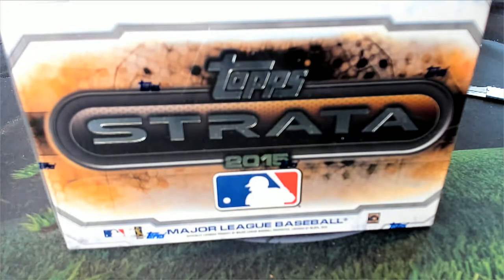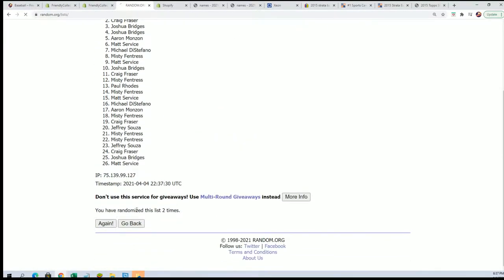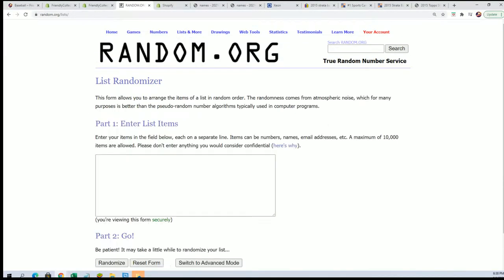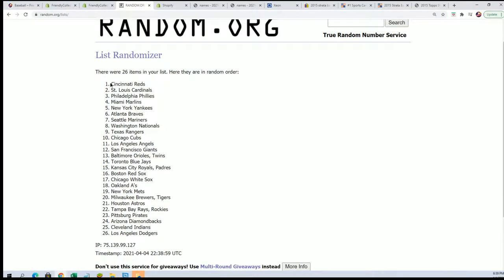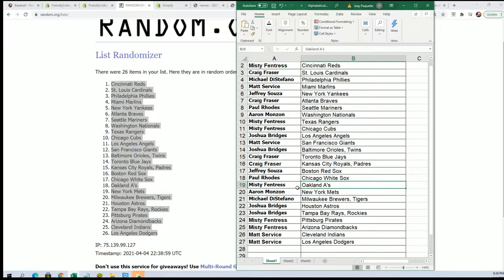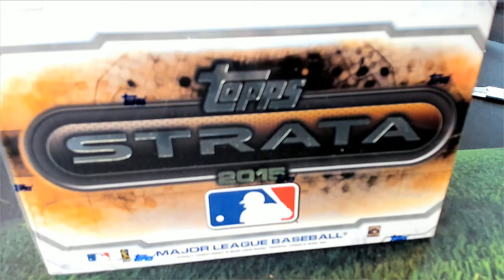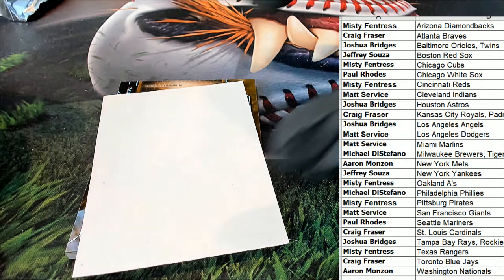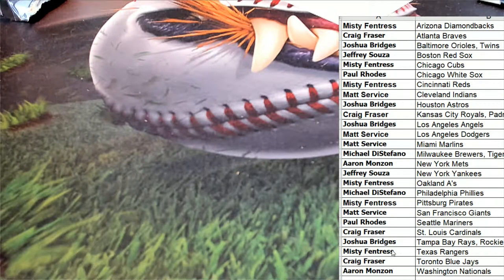2015 Topps Strata Baseball ID 15STRATABASE117